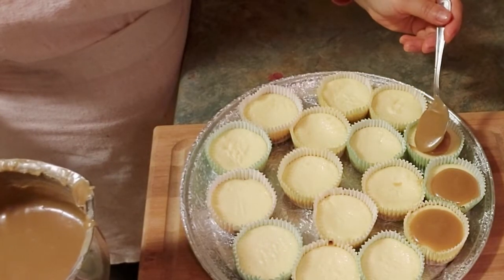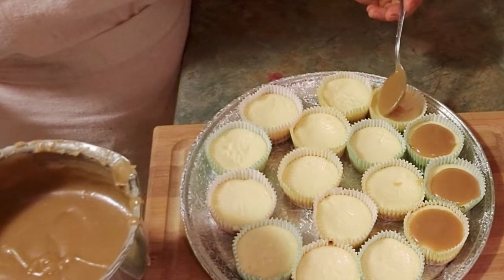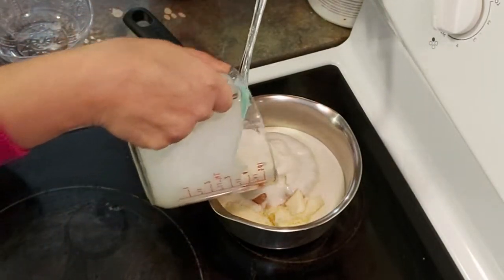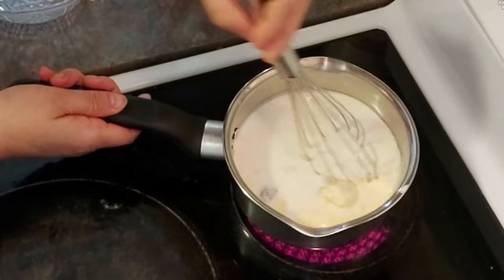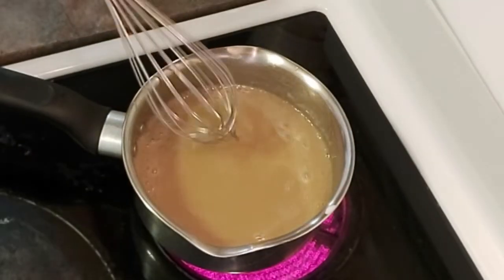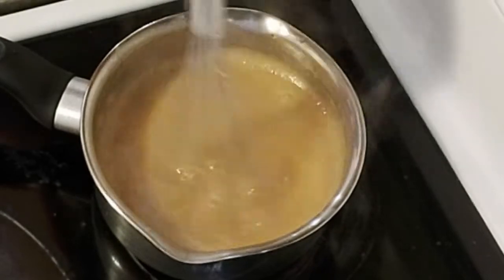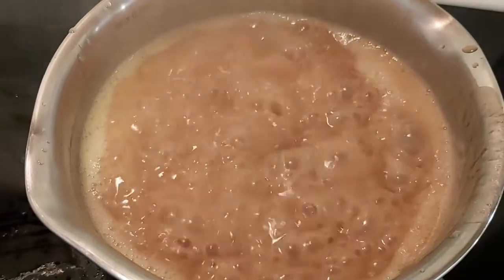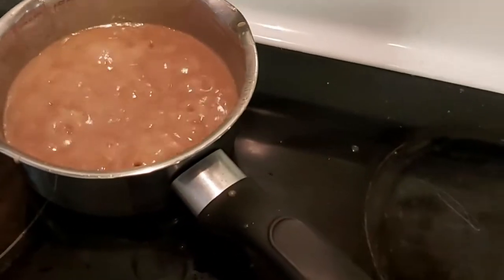Easy and The Best Caramel Sauce/dulce de leche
Caramel is versatile, can be used in so many ways, toppings, drizzling and as a spread.